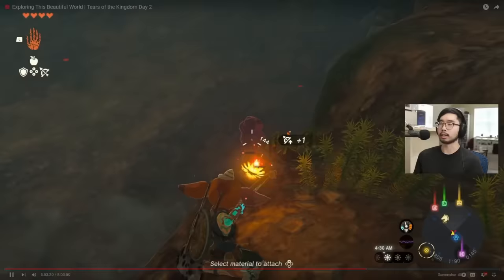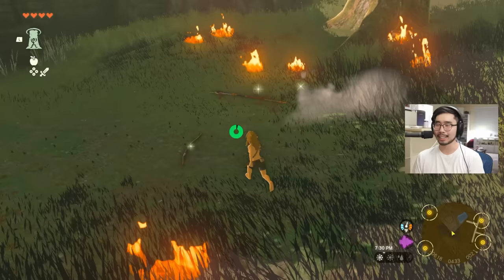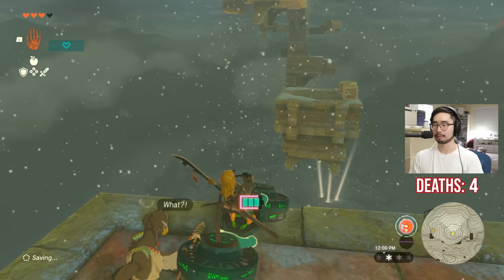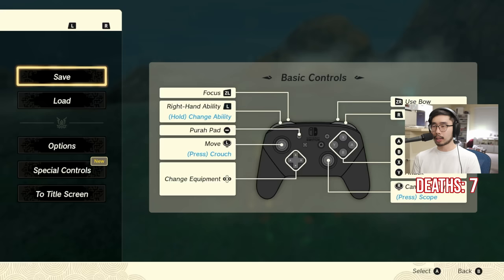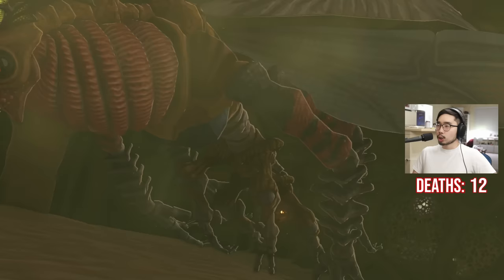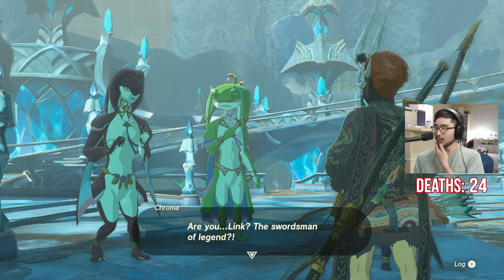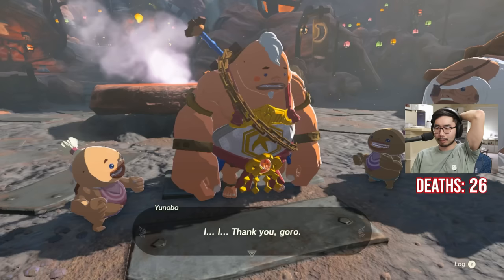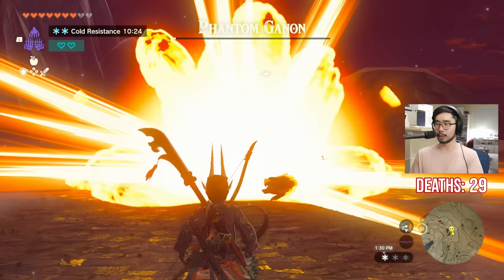Can You Beat Tears of the Kingdom With Only Gloom Gear?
Tears of the Kingdom introduced one of the most terrifying enemies with the Gloom Spawn and Phantom Ganon, but with that, some interesting weapons as well. So... could I beat Tears of the Kingdom with only gloom weapons?